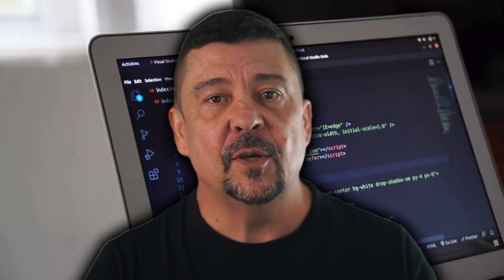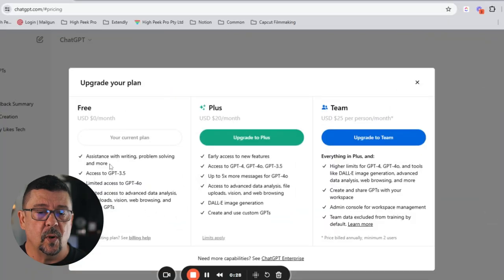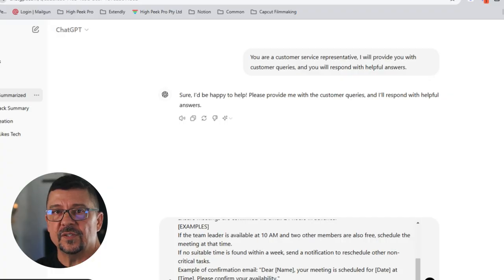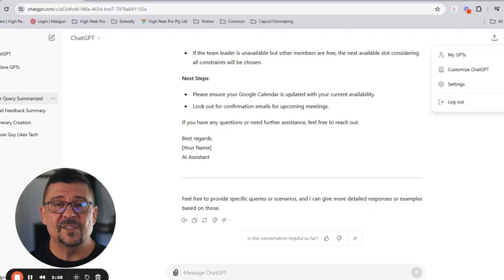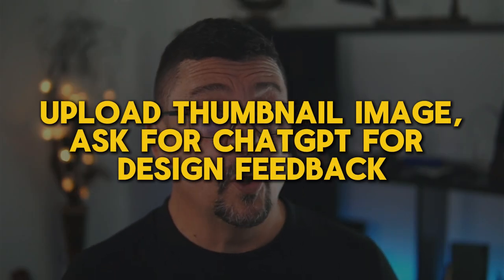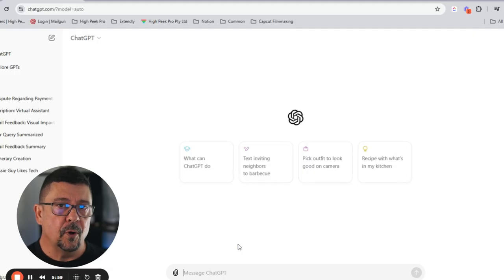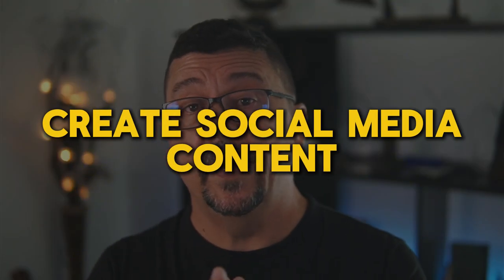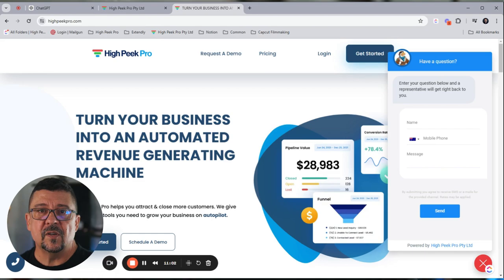How to use ChatGPT for Business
Whether you're new to the world of AI or looking to enhance your skills, this tutorial covers everything you need to know to maximize your GPT experience. Stay ahead of the curve with the ultimate GPT user guide!

**TIMESTAMPS**
Navigate through the video with ease using the below timestamps to find the most relevant sections for you:

00:00 Intro
01:01 What is Chat GPT?
02:56 How to sign in
04:45 Prompting
08:36 Custom Instructions
11:22 Design Feedback
11:56 Hiring Overseas Workers
12:27 Legal Letter Drafts
13:36 Employment Contracts
14:11 Data Analytics
15:22 Email Campaigns
16:17 Social Content
17:00 AI Follow Ups
18:10 Website Training
19:04 Sales Conversations
21:15 Wrap

⚡️ **HIGH PEEK PRO**: Get access to information on how to transform your business into a more profitable venture without the hustle:

**WHO AM I:**
My mission is to help you achieve more with less stress. Let's redefine success together through the power of the anti-hustle.